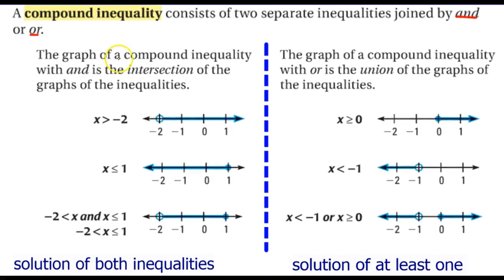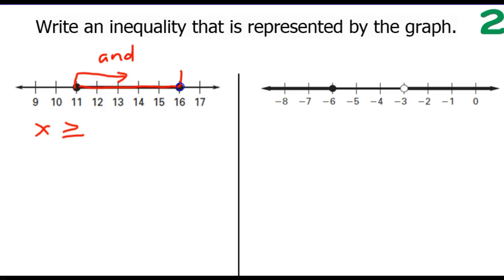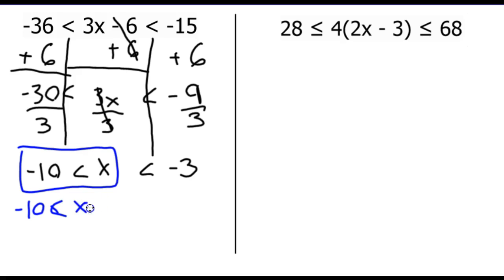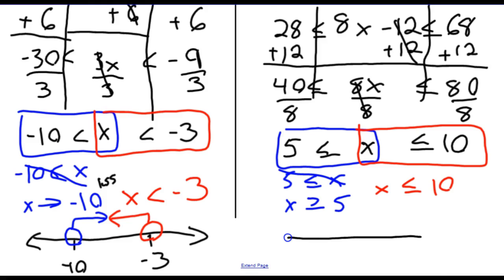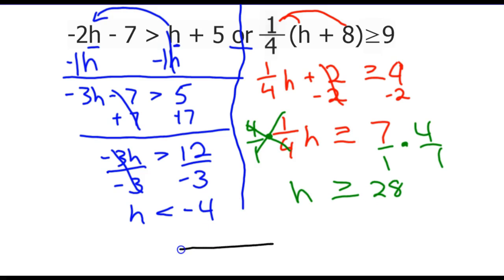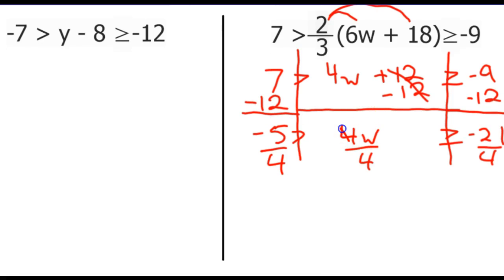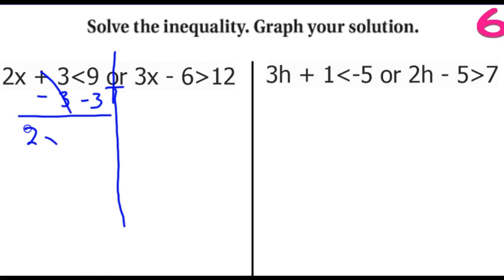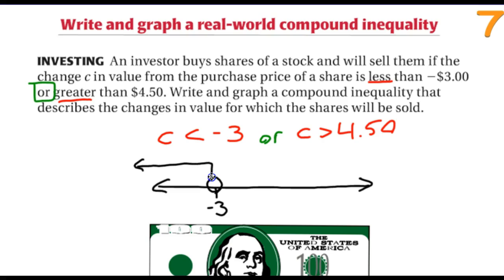NL 6.4b Compound Inequalities